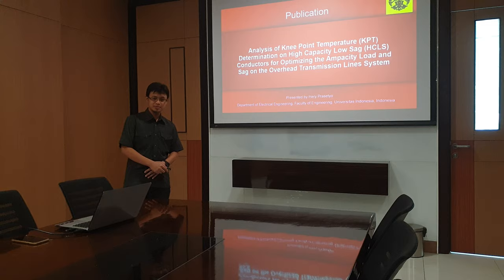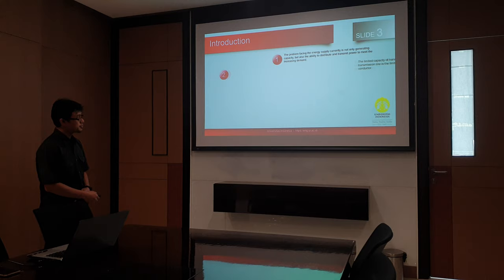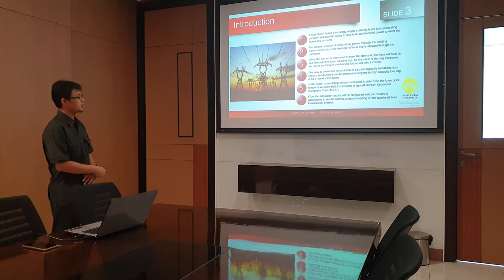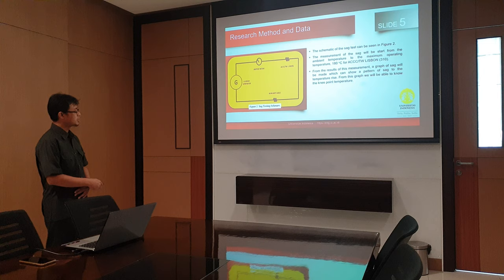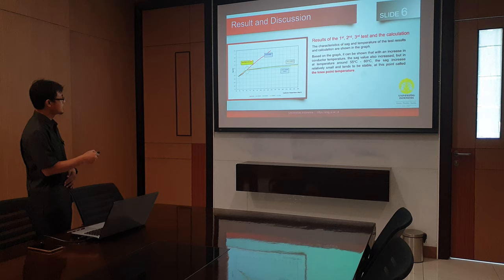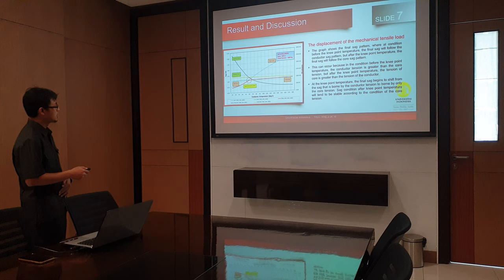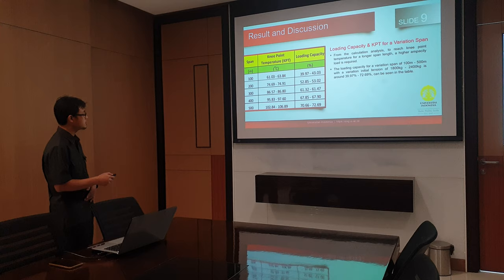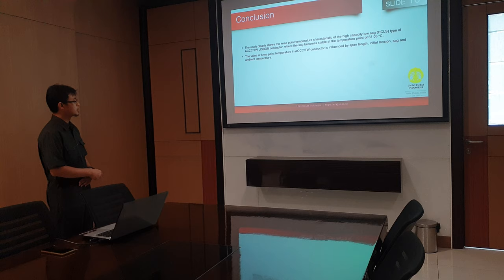Knee Point Temperature (KPT) Presentation for AASEC 2020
Analysis of Knee Point Temperature (KPT) Determination on High Capacity Low Sag (HCLS) Conductor for Optimizing the Ampacity Load and Sag on the Overhead Transmission Lines System

Presenter : Hery Prasetyo (ABS-40)